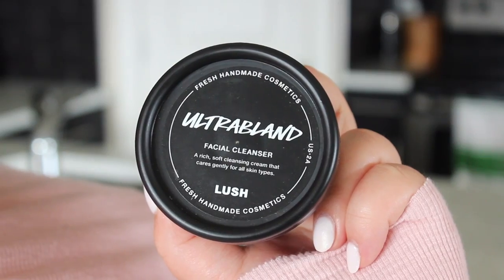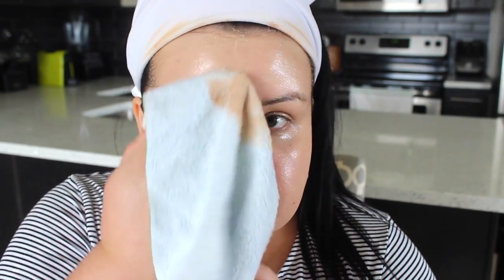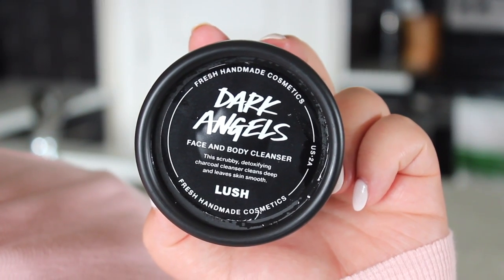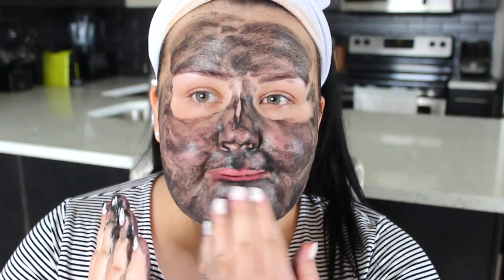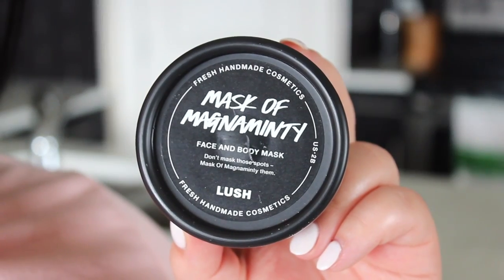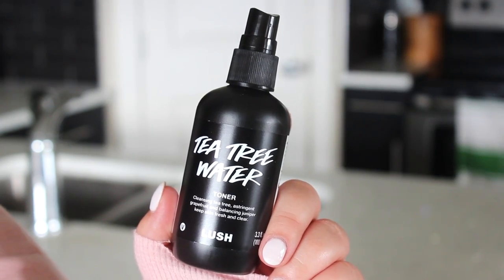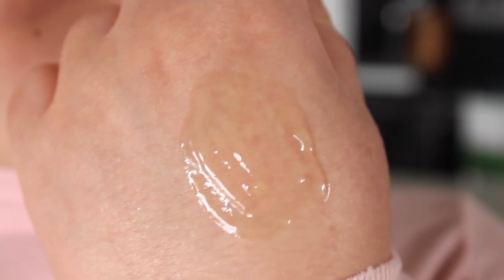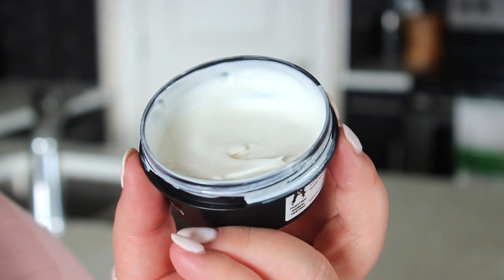My Lush Skincare Routine | How I Cleared My Teenage Acne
Today I am back with another highly requested skincare review! As some of you may know, I worked at Lush for a little over a year when I was younger and I used their skincare exclusively the entire time. You guys have been asking for me to talk more about Lush so I decided to share my routine from when I had super oily skin and more superficial teenage acne because these products worked extremely well for me to clear my skin, soothe my irritation & balance out my raging oil production haha. I recently revisited this routine so I’m also sharing my current thoughts on these products and what I would do differently now!

▼ MY LUSH ROUTINE ▼

On the day I was uploading this video and filling out this description, the Lush website was inaccessible due to the Climate Strike protests so I can’t actually view/link any of the products right now. Instead I’m putting a list of the products below and a link to the Lush website here that will be working when you’re reading this :)

Ultrabland Facial Cleanser
Herbalism Facial Cleanser
Dark Angels Facial Cleanser
Cosmetic Warrior Fresh Face Mask
Mask of Magnaminty Face Mask
Tea Tree Water Toner
Grease Lightning Gel
Vanishing Cream Moisturizer

9 to 5 Cleansing Lotion
Fresh Pharmacy Cleansing Bar
Breath of Fresh Air Toner
Eau Roma Water Toner
T Tree Toner Tabs

Pure Manuka Honey

xo